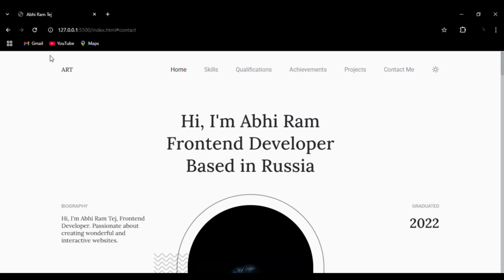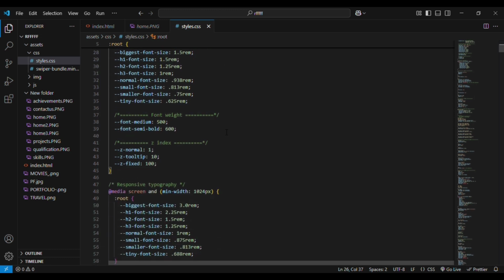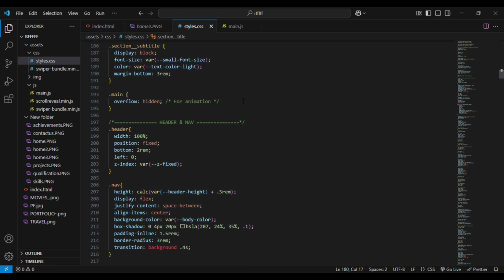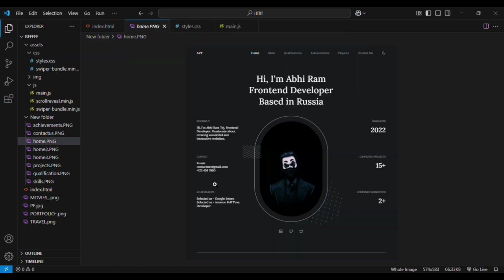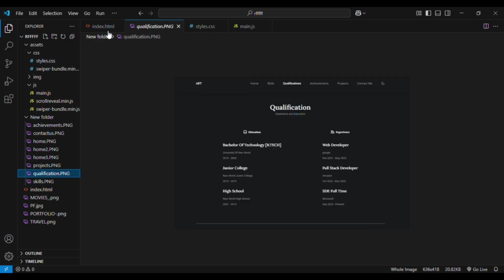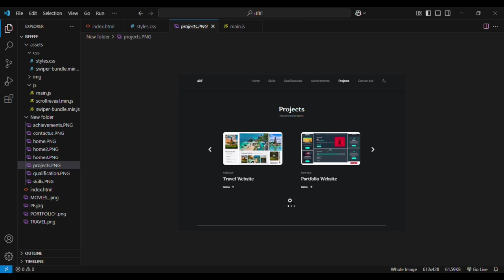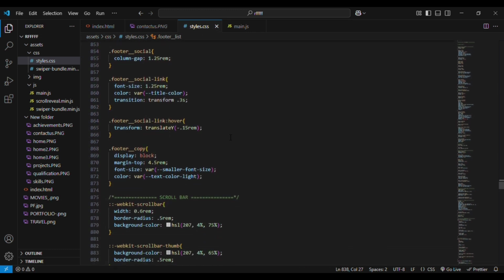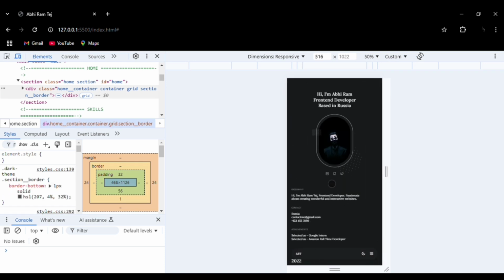How to Create a Responsive Portfolio Website Using html css Js Full Tutorial Beginners to Advanced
Ignore:-
portfolio website
frontend portfolio